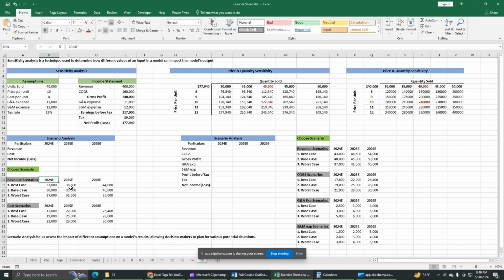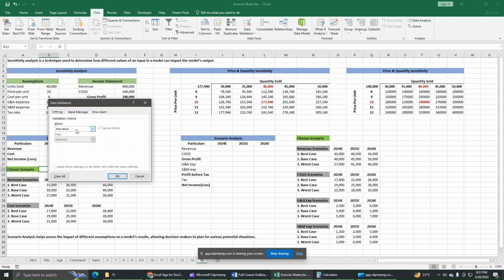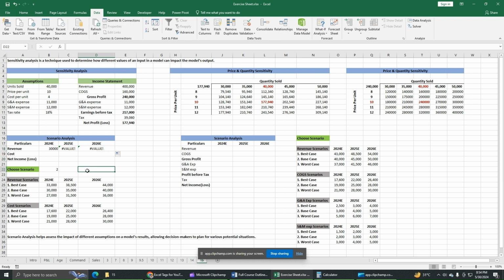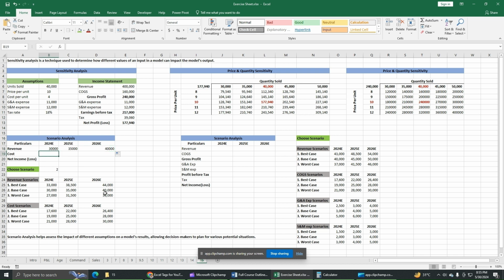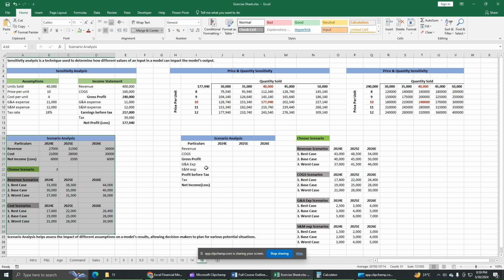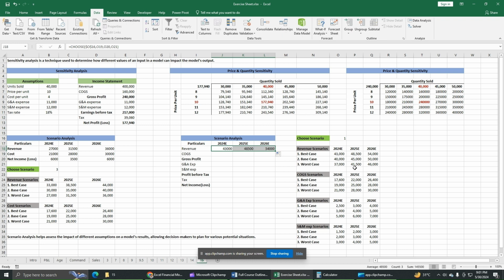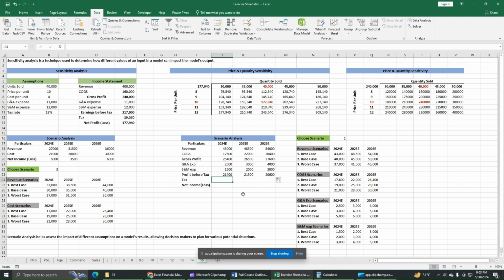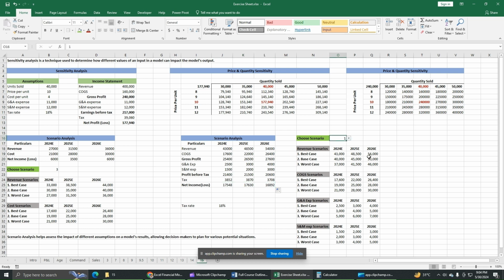15.3 Scenario Analysis in Excel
In this tutorial, we will learn Scenario Analysis in Excel.